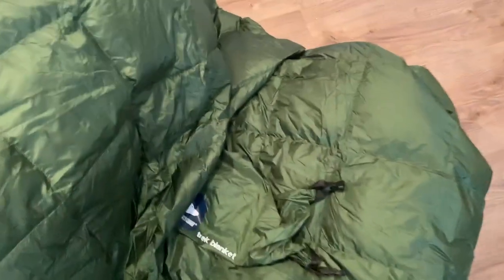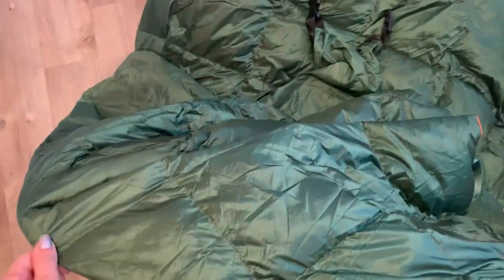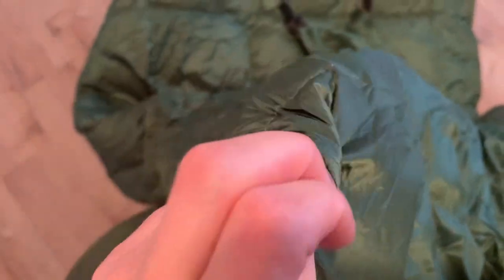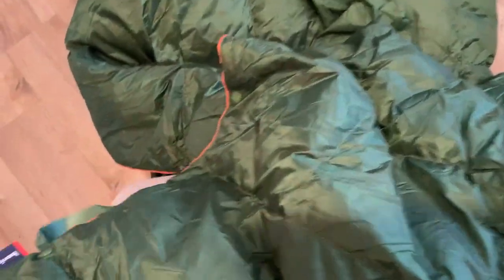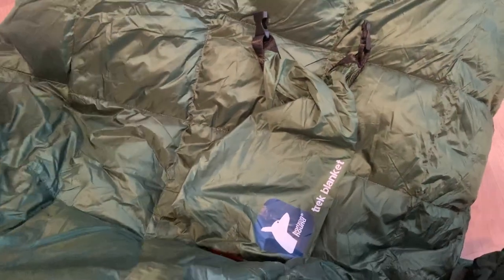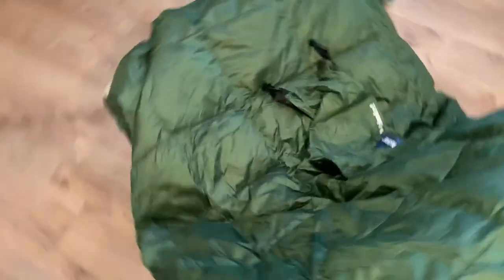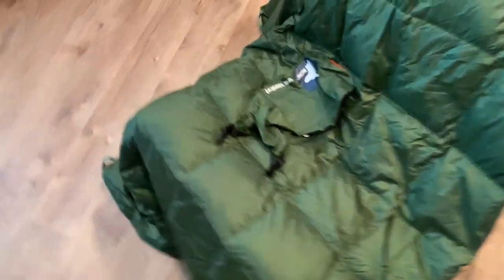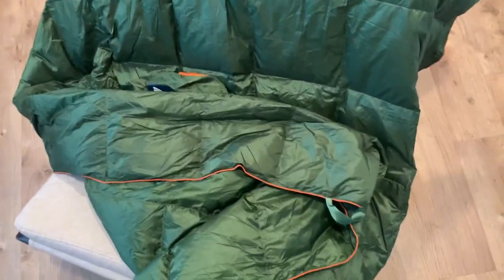Horizon Hound Down Camping Blanket Outdoor Travel Blanket Review